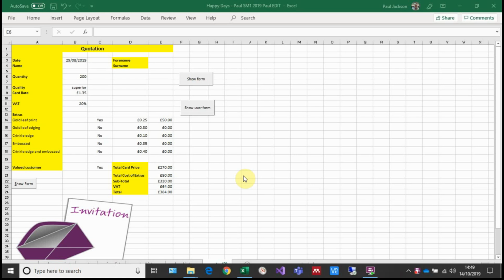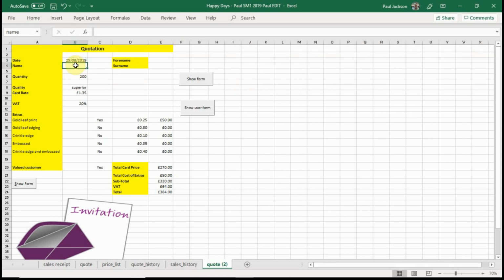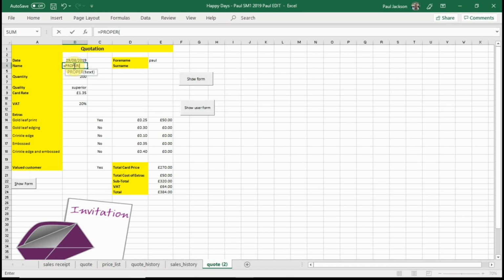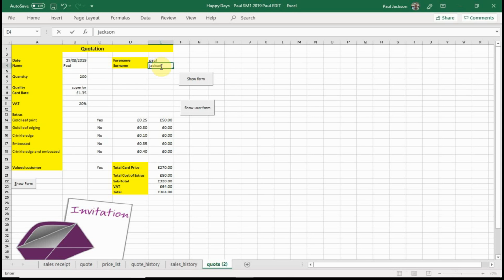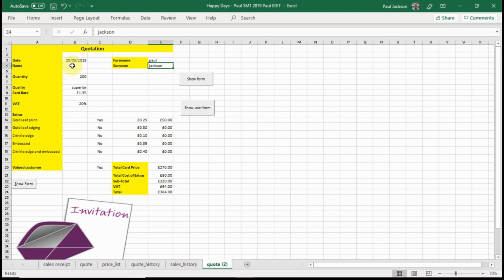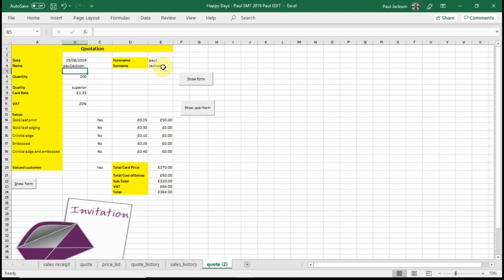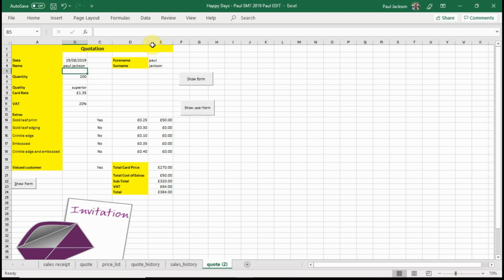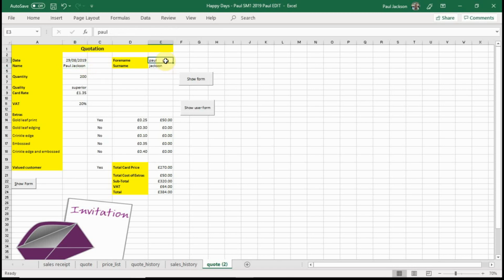PROPER and CONCATENATE formulae in MS Excel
Improving your text in Microsoft Excel. Use Concatenation and Proper functions.
Get those capital letters right! Join that text!